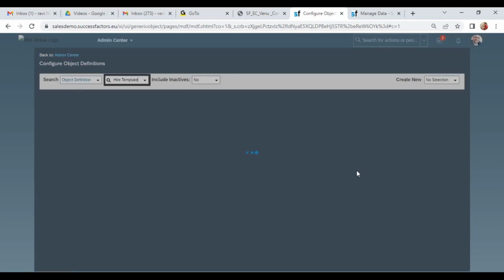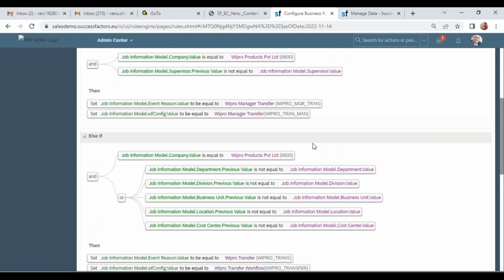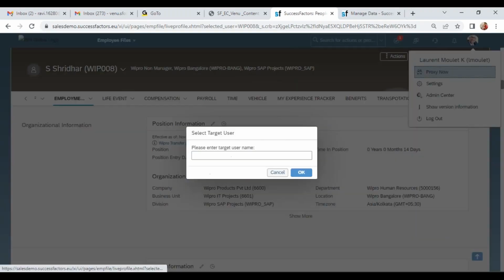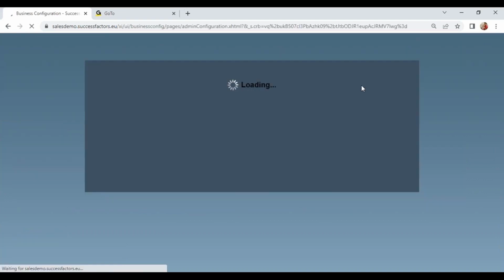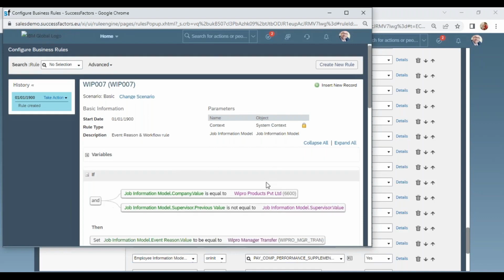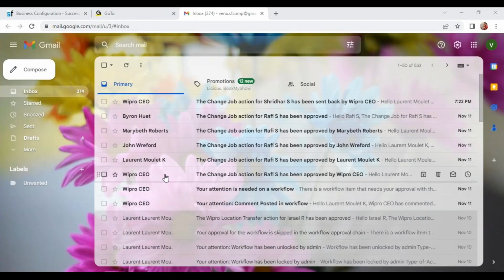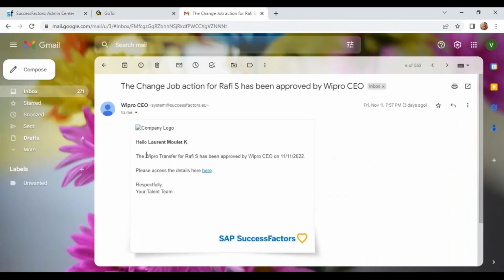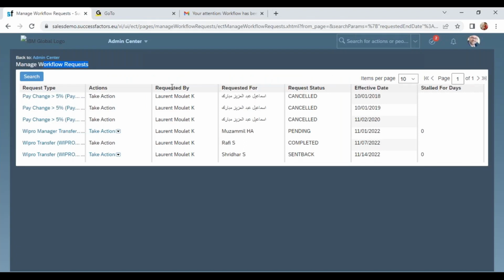SAP SuccessFactors Employee Central 2H2023 Class 22